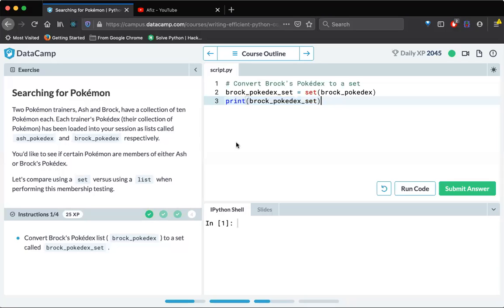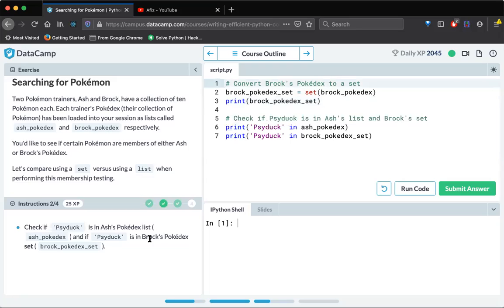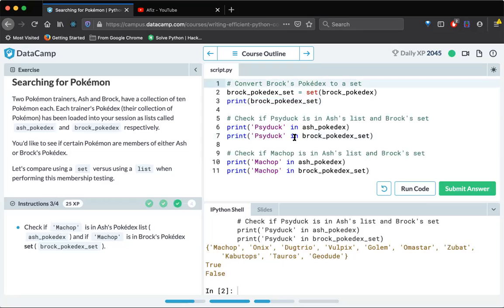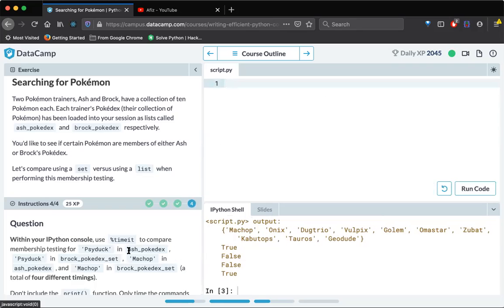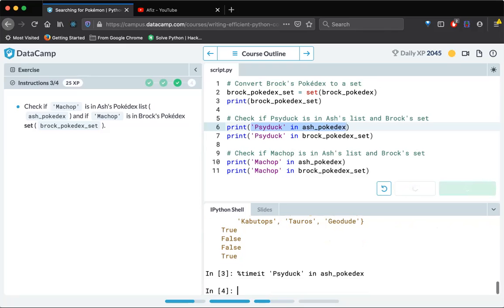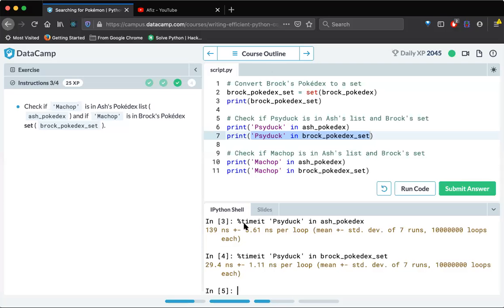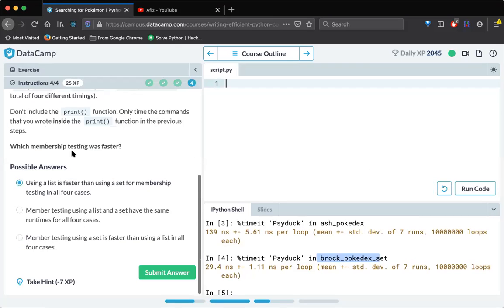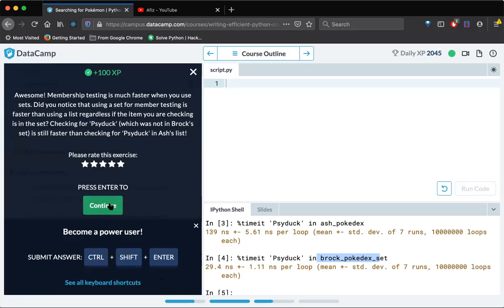Writing Efficient Python Code 15 | DataCamp | DataCamp solutions